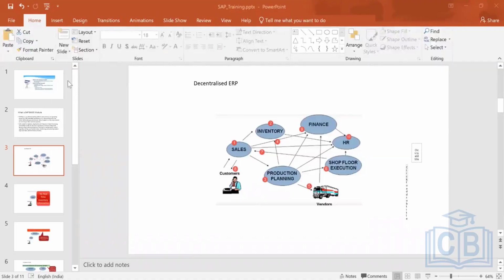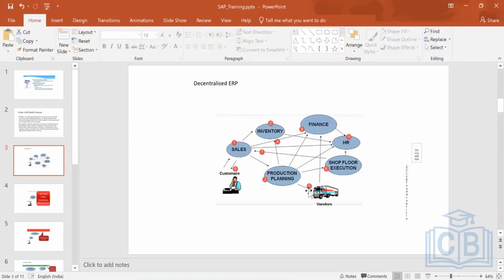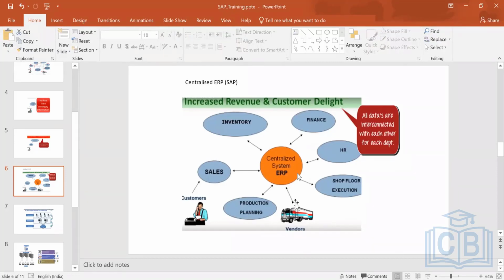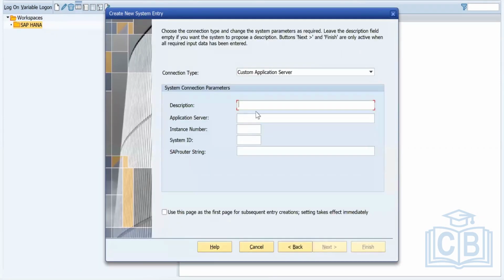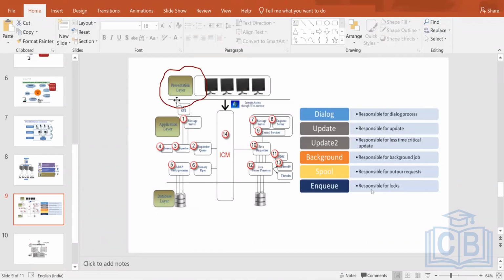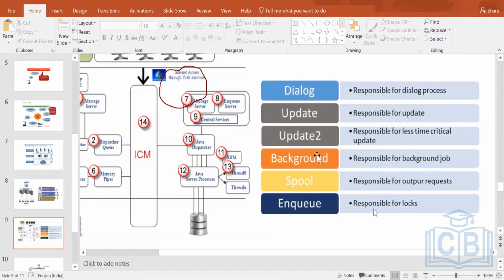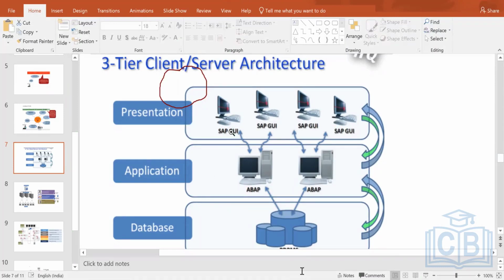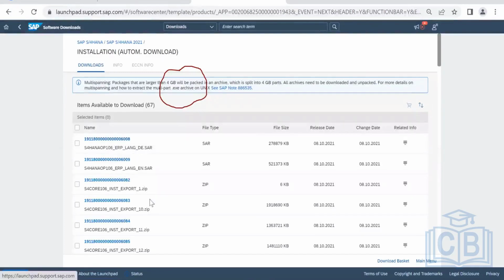ERP System | SAP Basis Training | SAP Basis Course Content | Cyberbrainer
Welcome to our SAP Basis tutorial where we will walk you through the fundamentals and advanced features of this powerful enterprise resource planning software.

Our experienced instructors will guide you on how to efficiently manage the technical infrastructure of your SAP system, including installation, maintenance, and monitoring.

From troubleshooting common issues to optimizing performance, this tutorial will equip you with the necessary skills to become a competent SAP Basis administrator.

Whether you're new to SAP or looking to expand your knowledge, this tutorial is perfect for you.

Let's delve into the world of SAP Basis together and unlock the full potential of this essential tool for businesses.

In this video, you are going to learn about ERP System